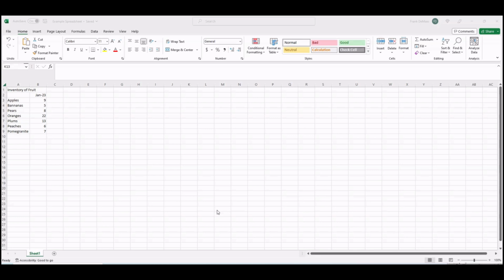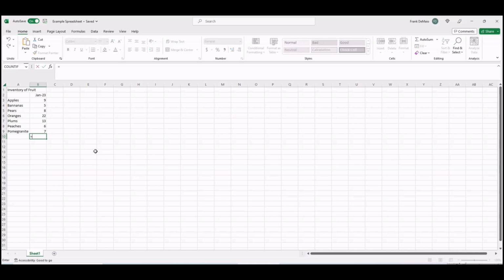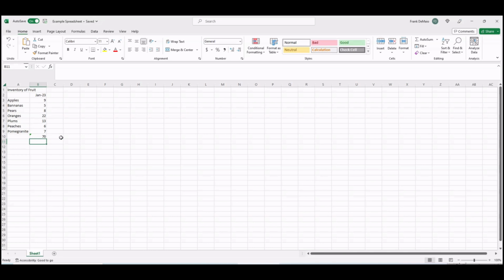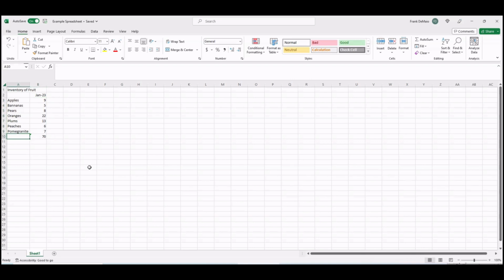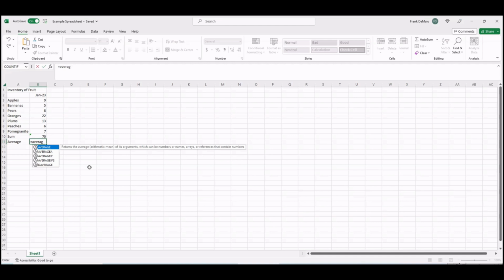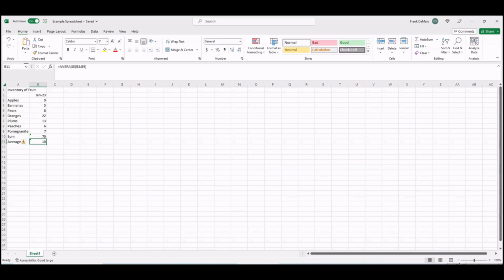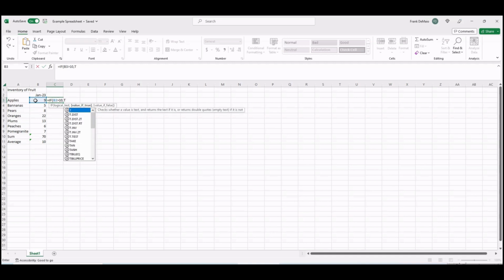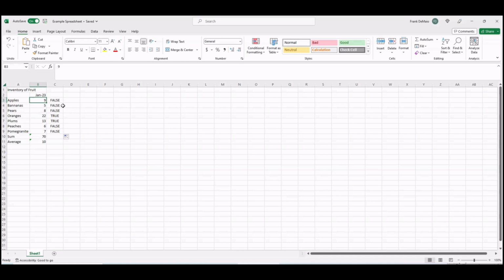How to use sum average if excel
Using formulas and functions in Excel covering some of the most commonly used formulas and functions, including SUM, AVERAGE, and IF.